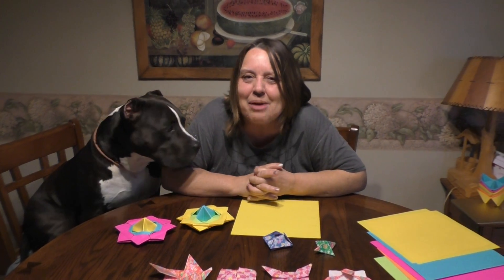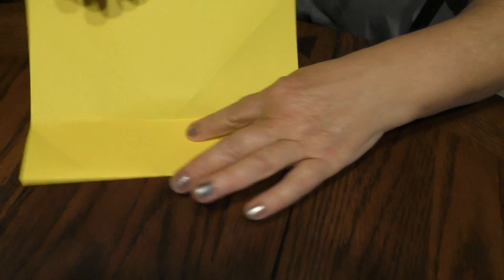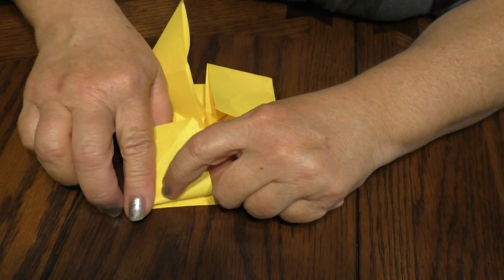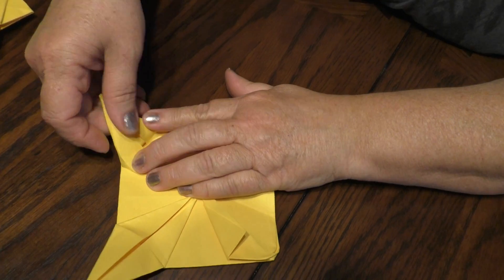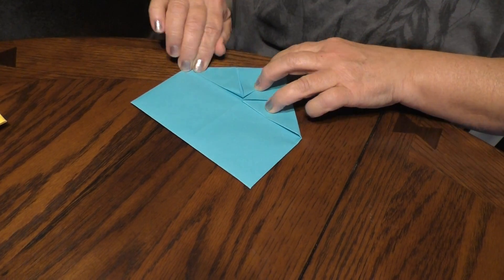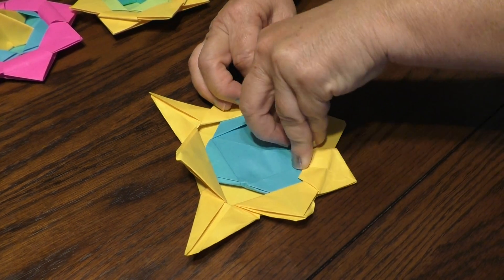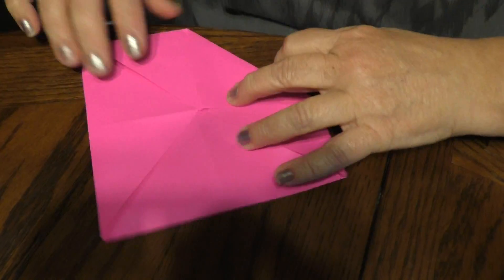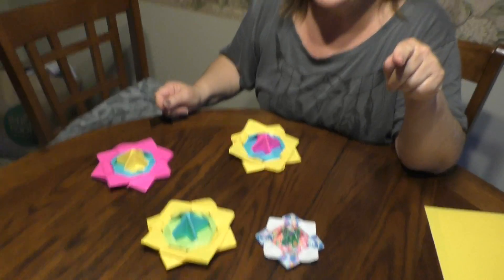Spinner STEAM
Learn how easy it is to make a 3 page spinner